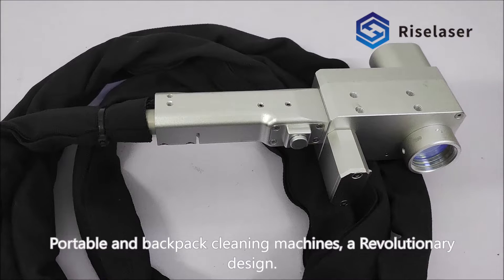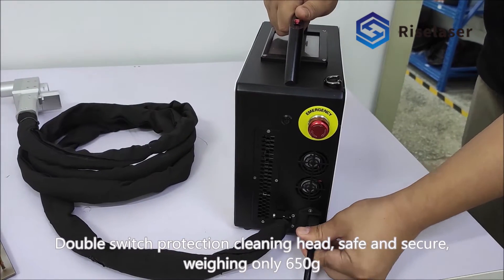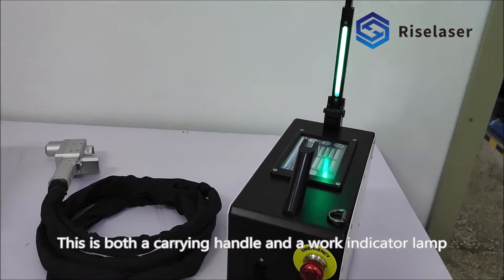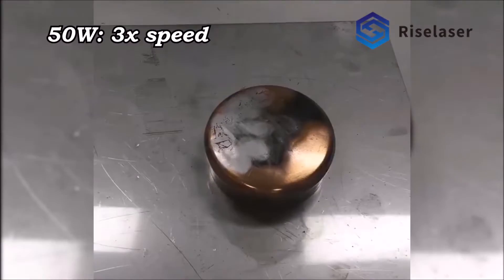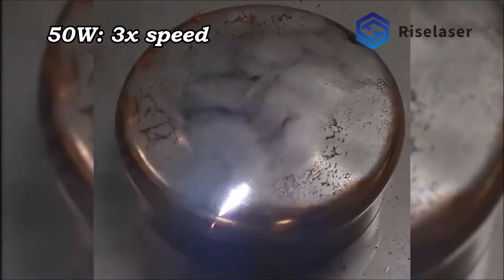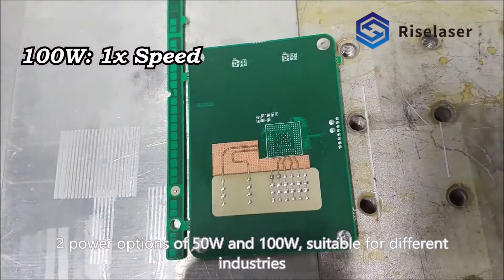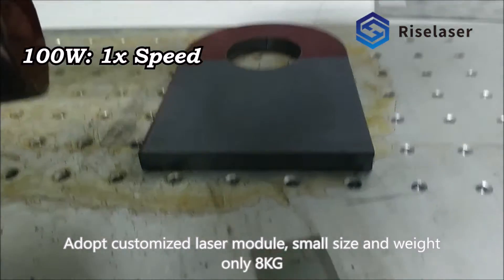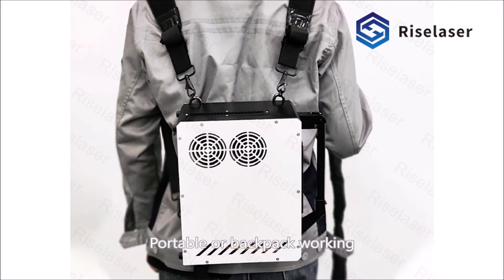RL-CPB 100W 50W mini laser cleaning machine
A Revolutionary design, Portable and backpack cleaning machines
650g Double switch protection cleaning head, safe and secure.
2 power options of 50W and 100W, suitable for different industries
Adopt customized laser module, small size and weight only 8KG